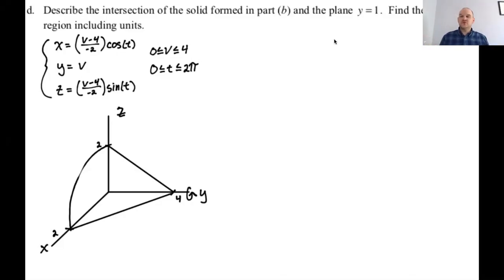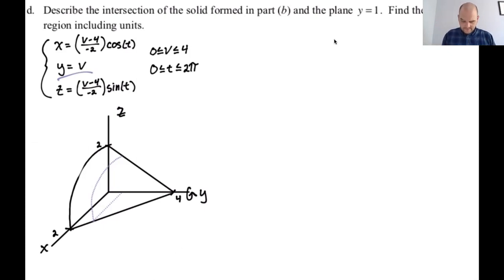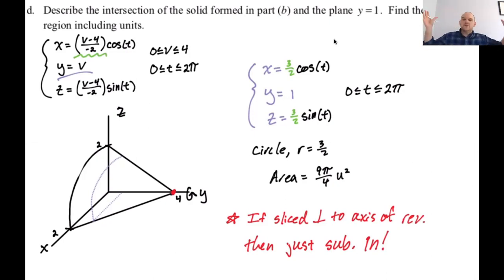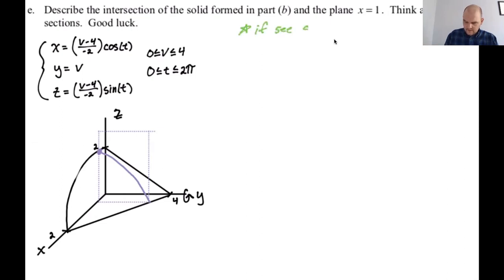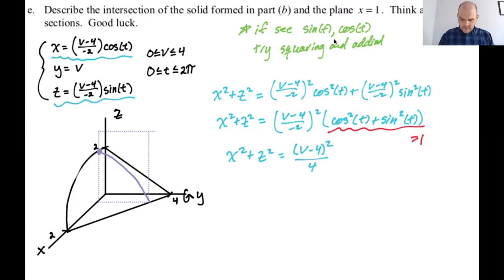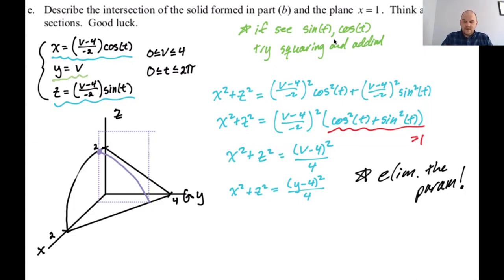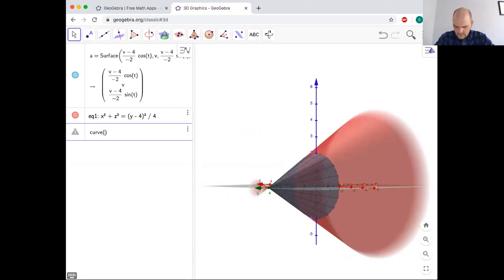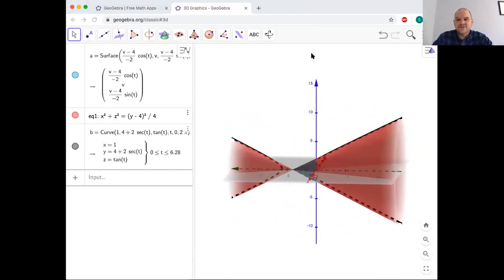MA Notes 17 page 236 (3)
Topics: Given a region in the xy-plane, find the area, rotate around the y-axis and describe in detail (surface of revolution), rotate around x-axis (surface of revolution), intersecting 3D surfaces with planes, finding traces, writing equations for traces